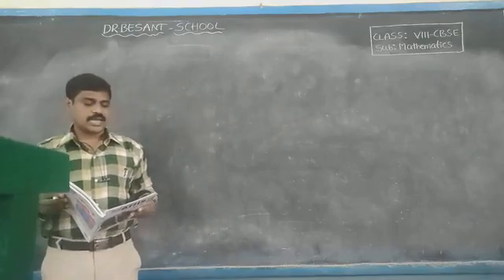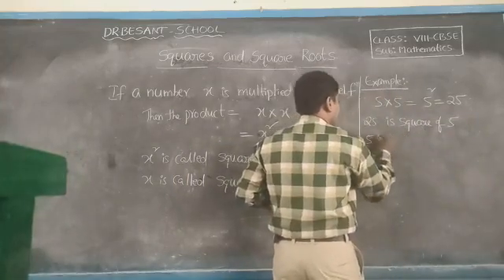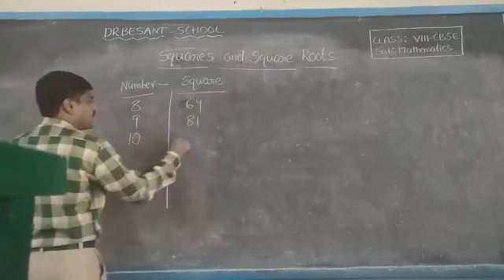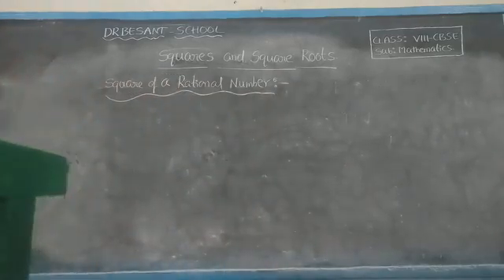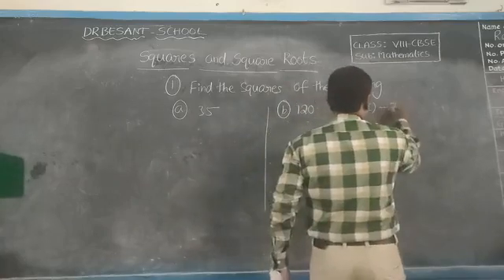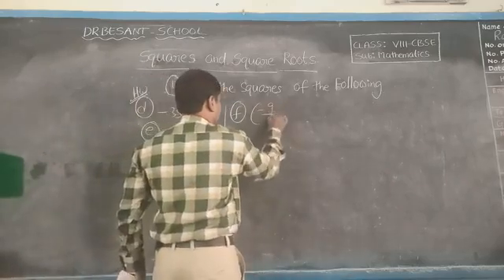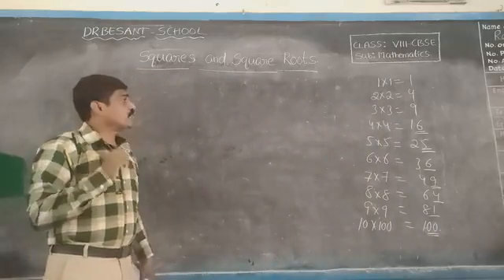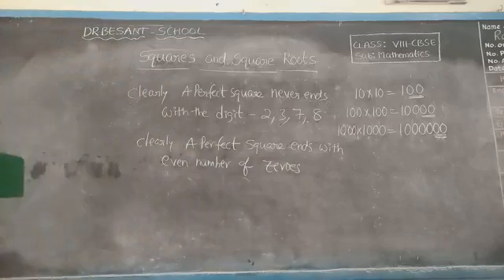MATHS -8- CBSE - V-21 KSN